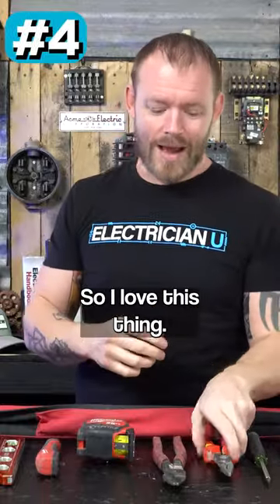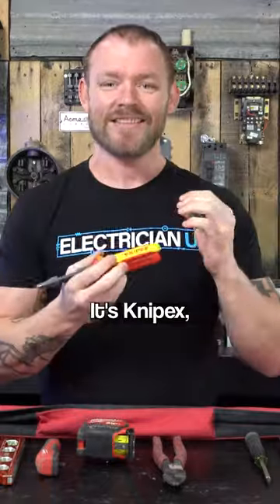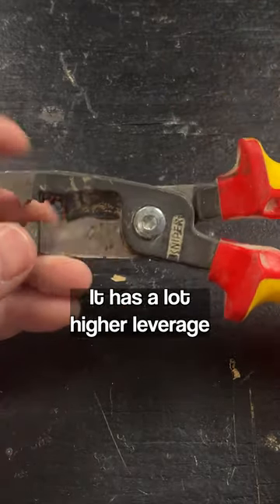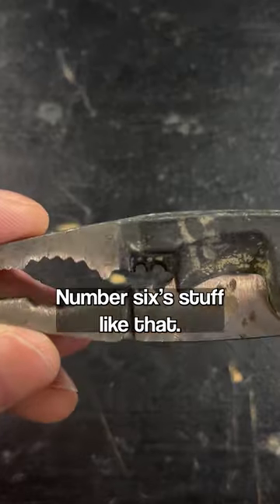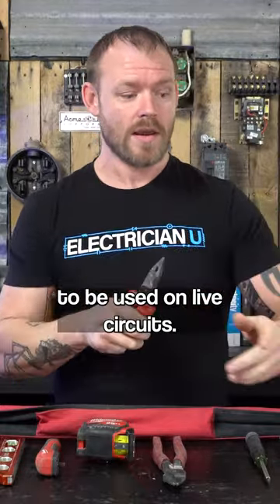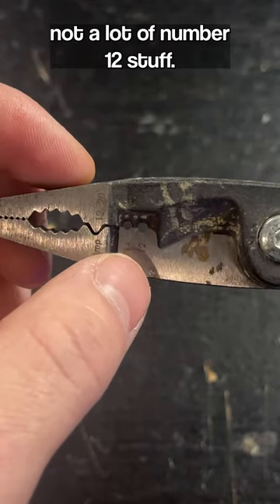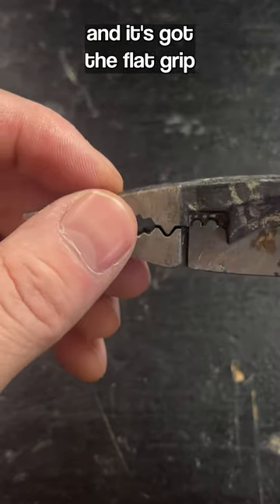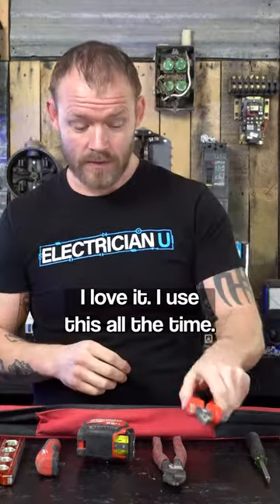Must Have KNIPEX Multitool - What Hand Tools Are YOU Missing